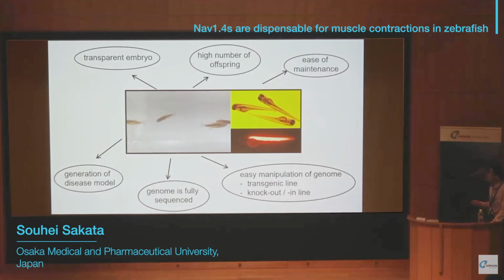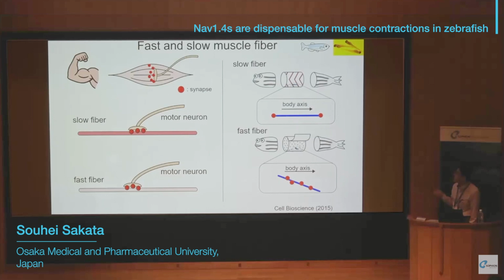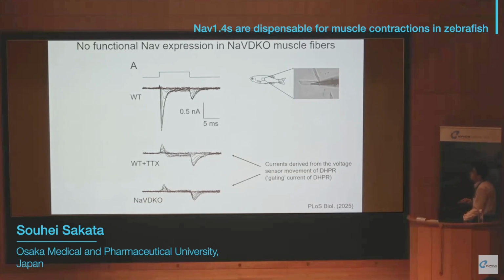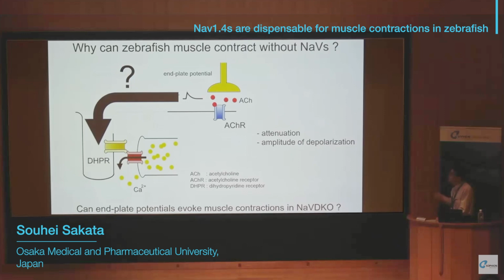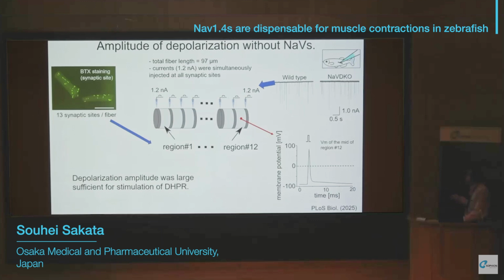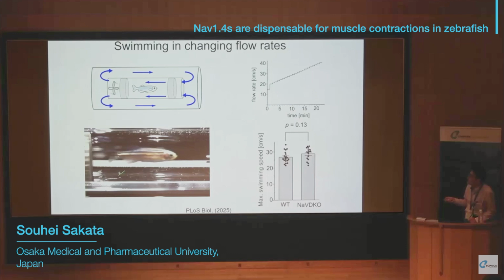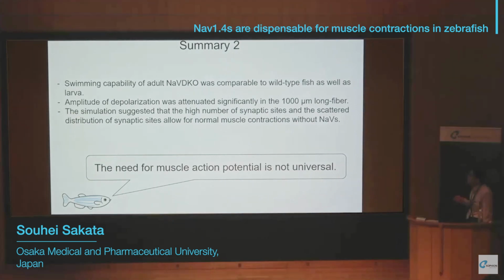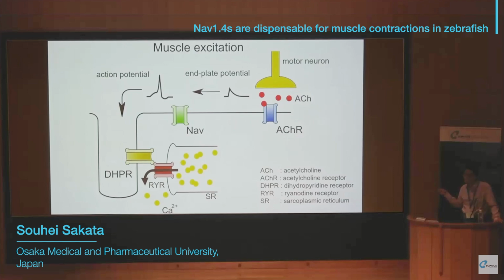Nav1.4s are dispensable for muscle contractions in zebrafish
Presented by Souhei Sakata, Osaka Medical and Pharmaceutical University, Japan

Talk title: Nav1.4s are dispensable for muscle contractions in zebrafish

ICMS 2026 Tokyo, Japan